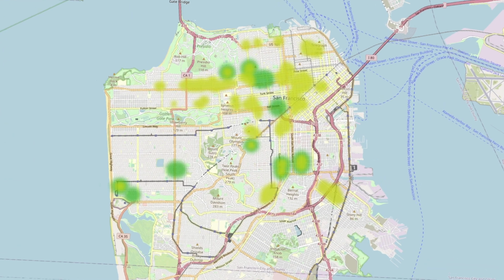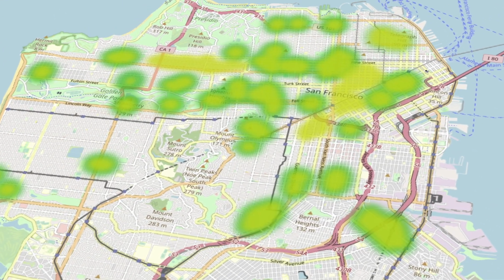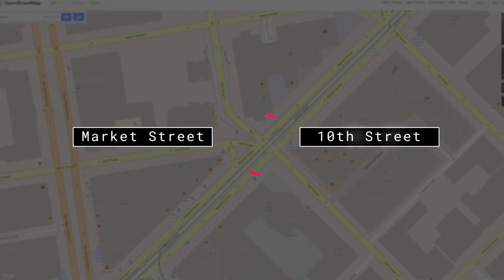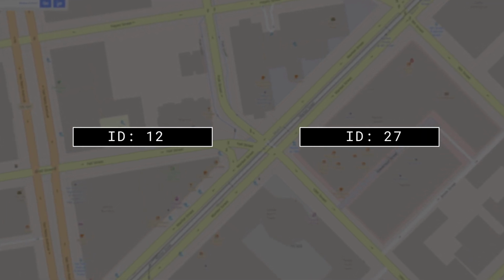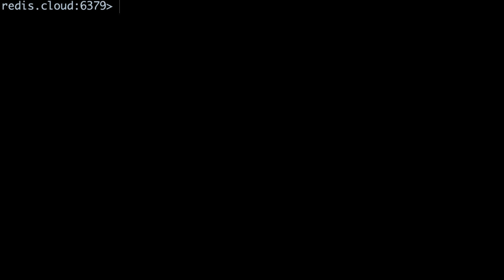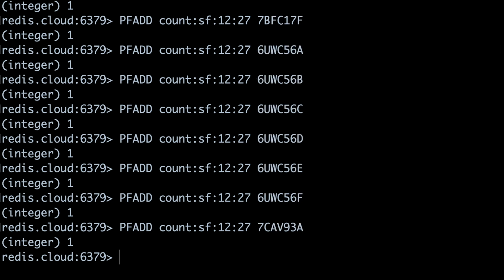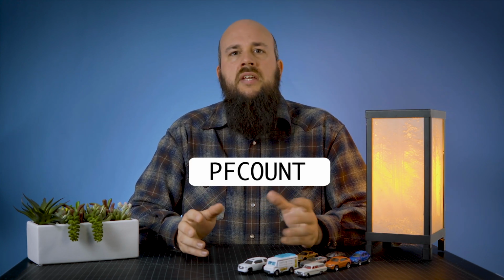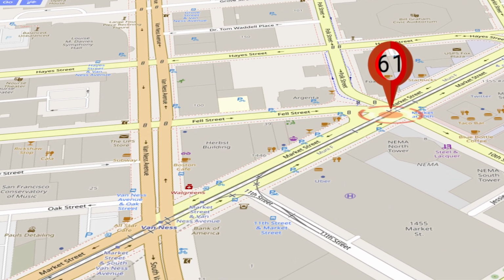Redis HyperLogLog Explained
A HyperLogLog is a probabilistic data structure that estimates the cardinality of set. In this explainer, we'll see how to build a privacy-preserving traffic heat map for the city of San Francisco. We'll learn the PFADD and PFCOUNT commands along the way!